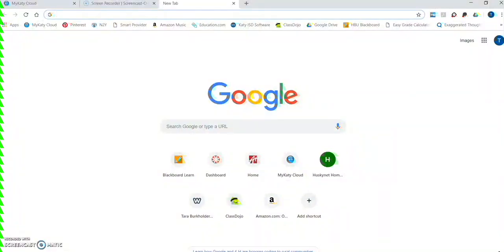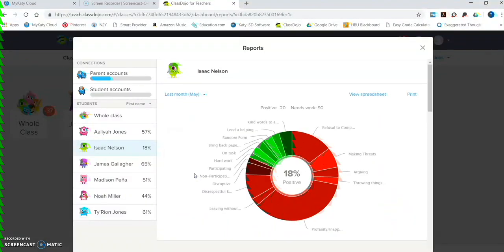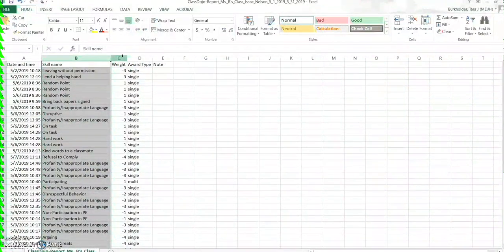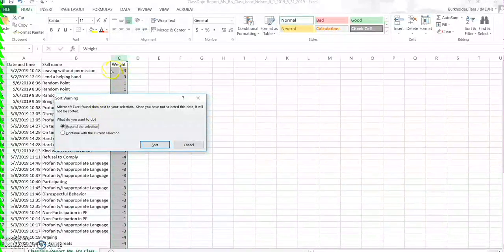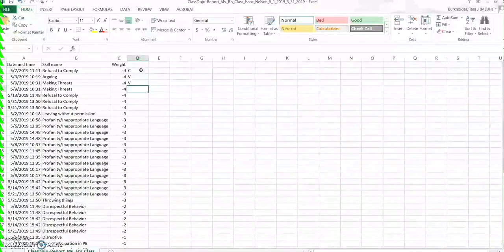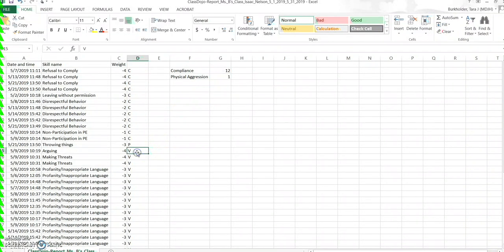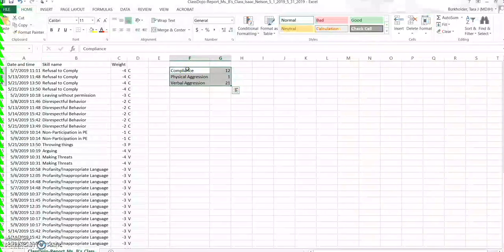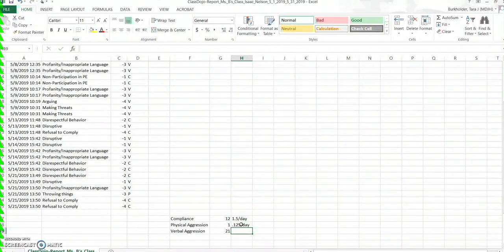Dojo Data Edited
How to use ClassDojo to take data for IEP Progress Reports